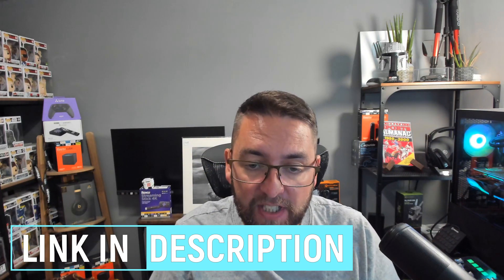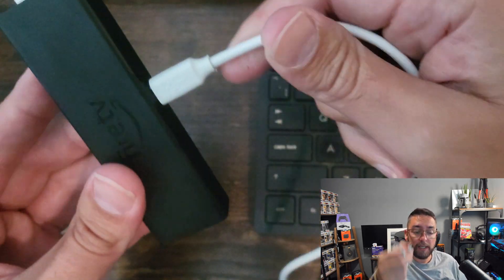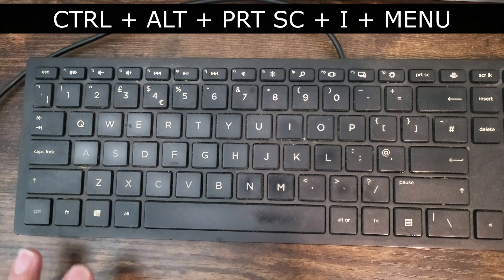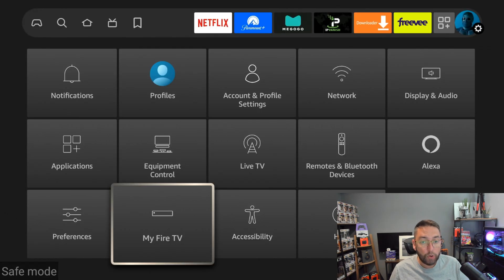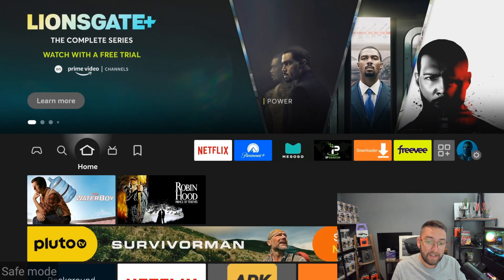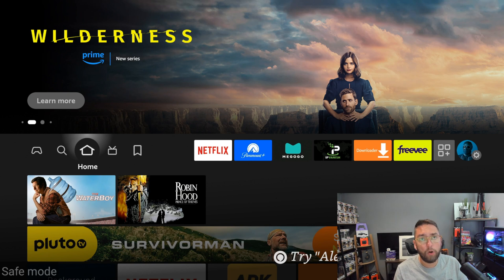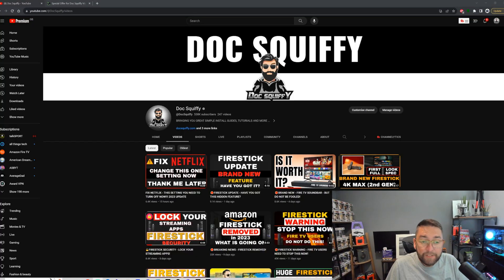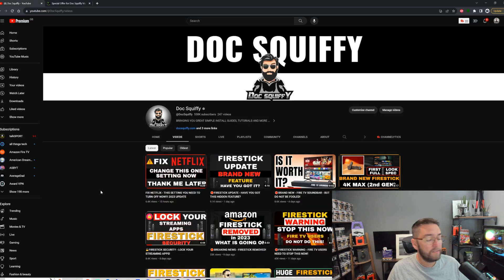FIRESTICK STUCK on FIRE TV BOOT LOOP! - FIX IT NOW! 2023 update!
firesticks and fire tv sometimes end up getting stuck in a boot loop or even Bricked, here is the best ways to fix it!